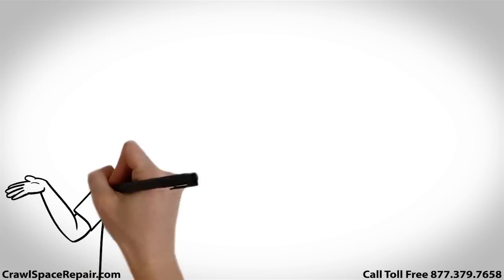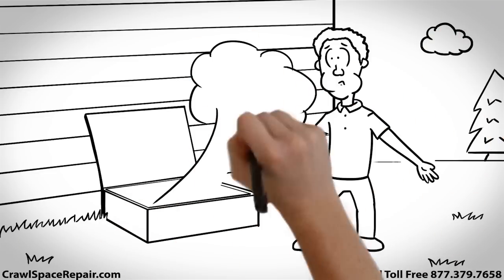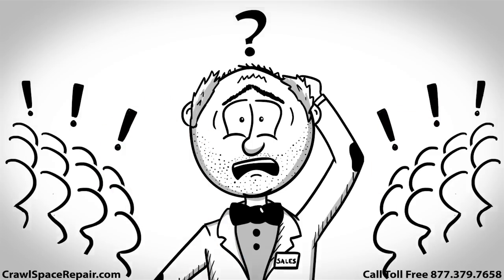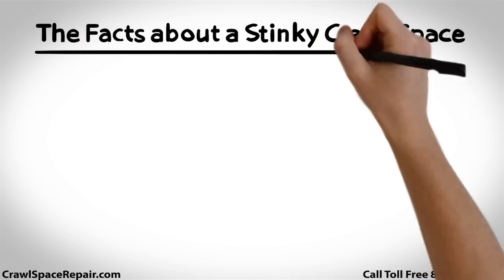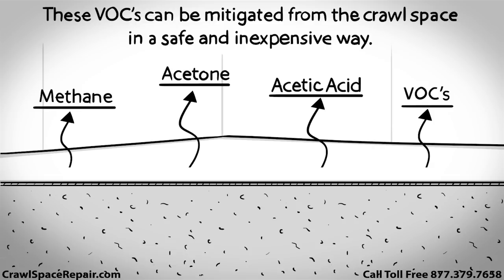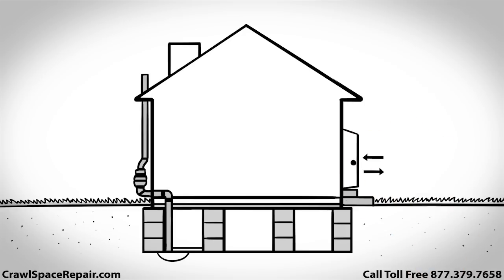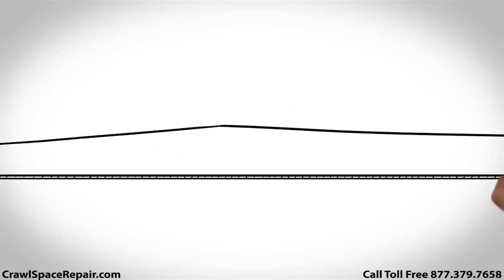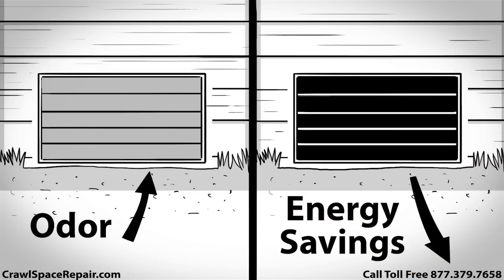Crawl Space Smells - Here's The Real Cause For Crawl Space Odors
The source of a post crawl space encapsulation odor is a mystery to most. We even have so-called "experts" blaming this smell on the crawl space vapor barrier. NOT TRUE. No ninja secrets here, just the cold hard truth where your crawl space smells are coming from. This video clears up why this happens and how to eliminate the odor.

CrawlSpaceRepair.com, LLC
Greenwood, South Carolina

Find the details about-